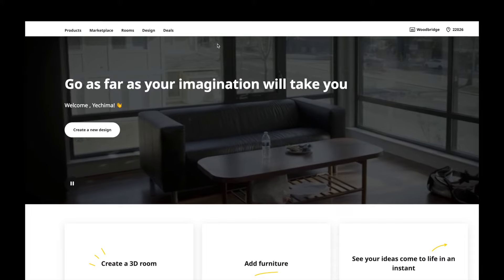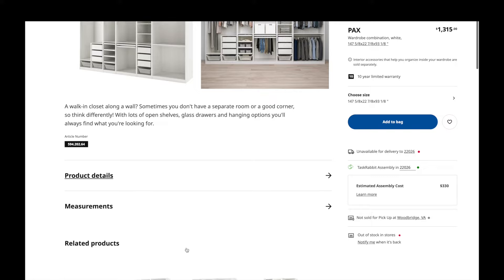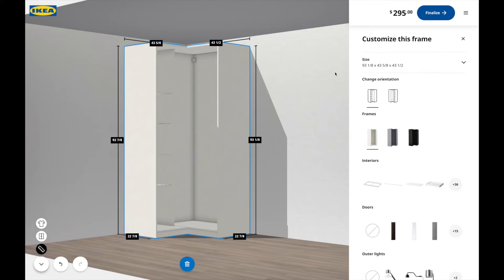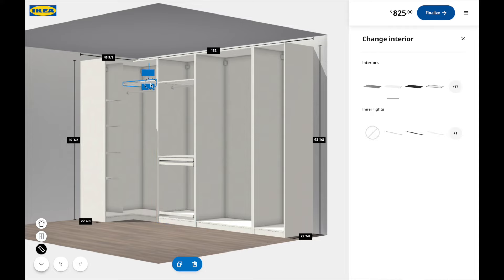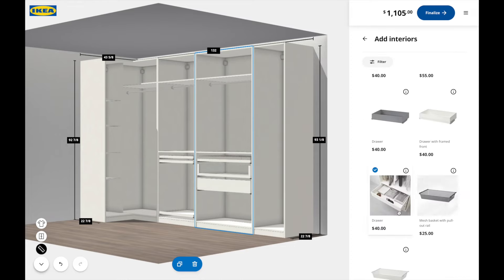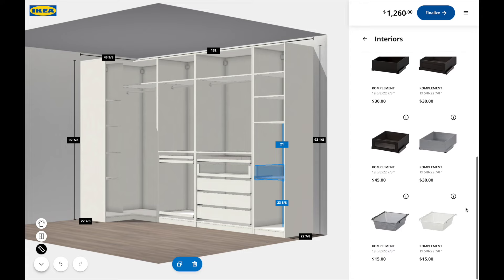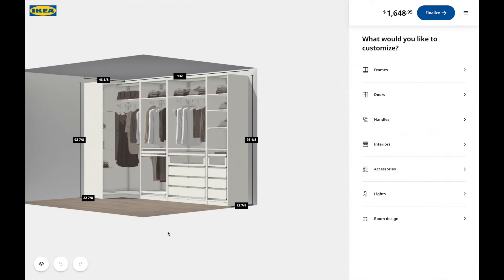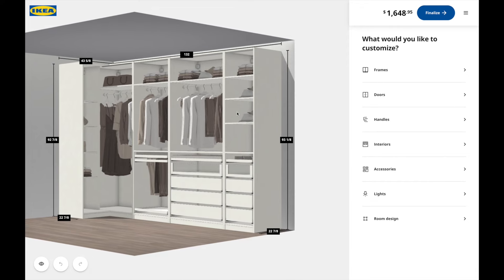HOW TO DESIGN YOUR IKEA PAX WARDROBE FROM START TO FINISH | ITSYECHIMA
Hello Beautiful! In today's video, I'm sharing how I designed the Ikea Pax Wardrobe for my space so that I can visualize and budget accordingly. I hope this video was helpful.

Style Inspo on Pinterest
itsyechima

*Camera & **Lighting Used:
* Canon 90D
*Lapel Mic
*Lenses:
Canon 50mm
Sigma 18-35mm